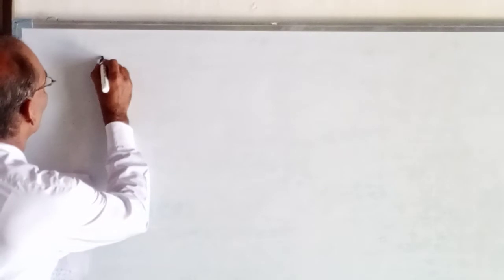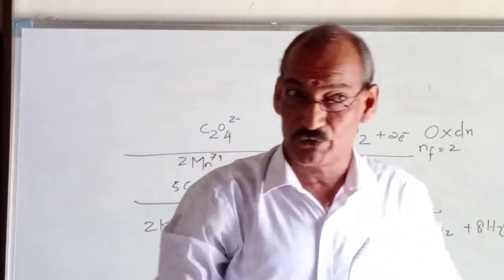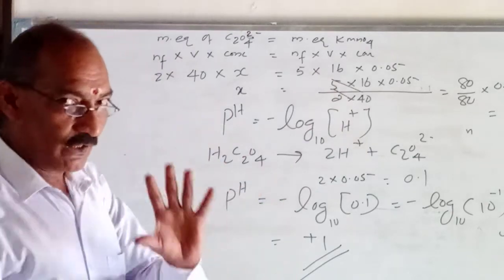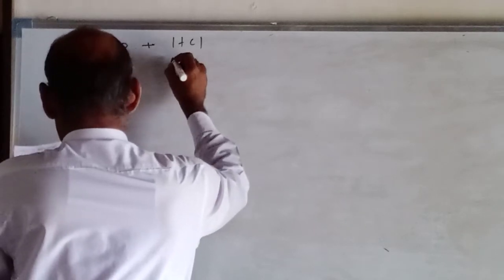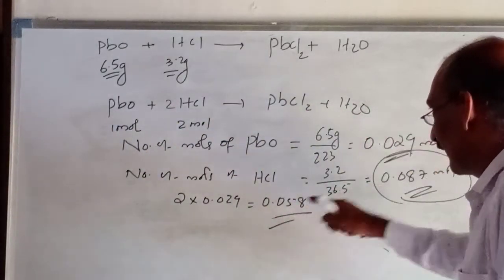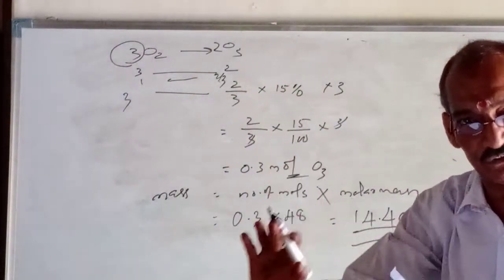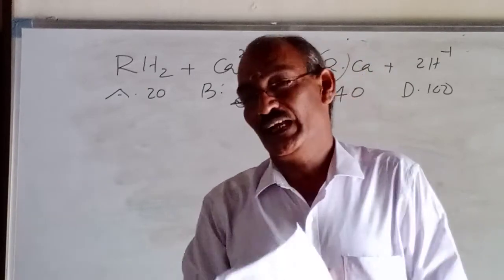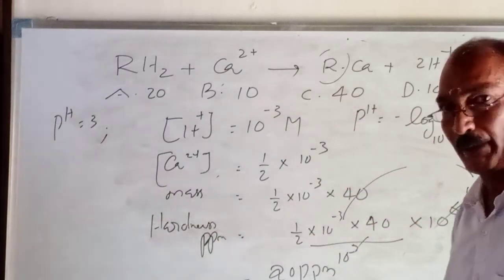Session 13 : Overview of NEET/MED:Allied/Jipmer Entrance Questions PART A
Session taken as per request from Students. The Online Sessions will help you for acquiring success NEET/IIT/Jipmer entrance examinations